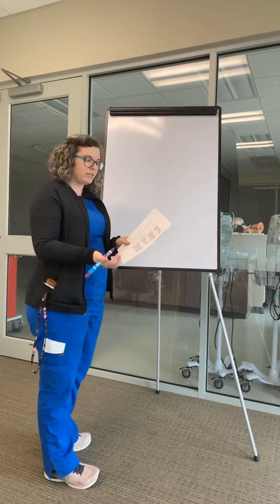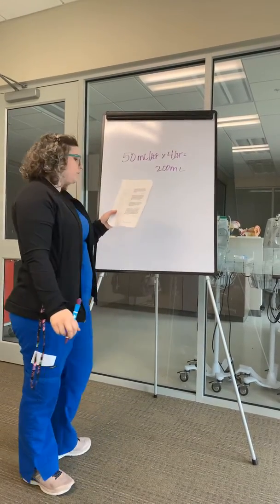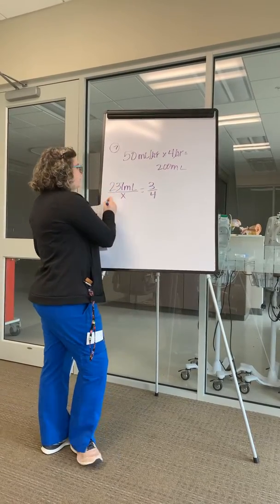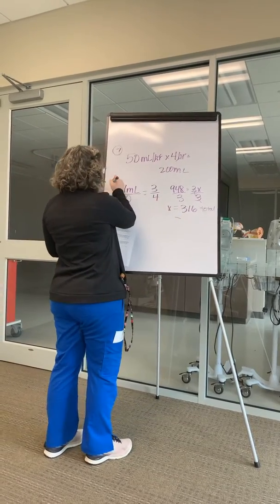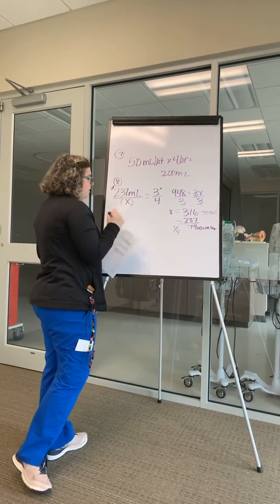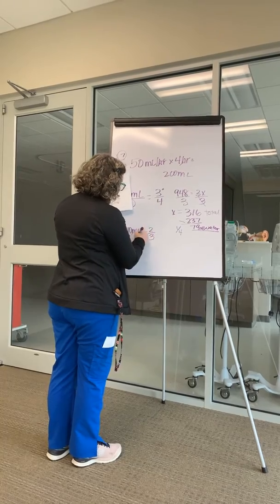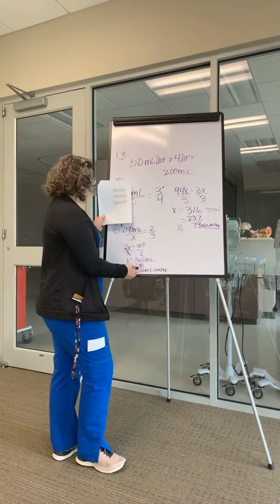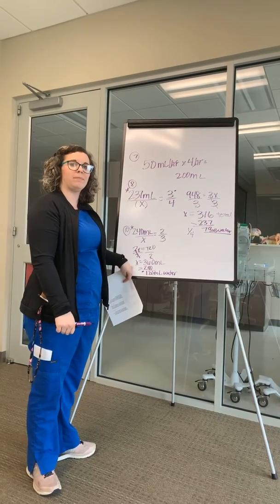NG Tube Calculations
Calculating Diluted Formulas